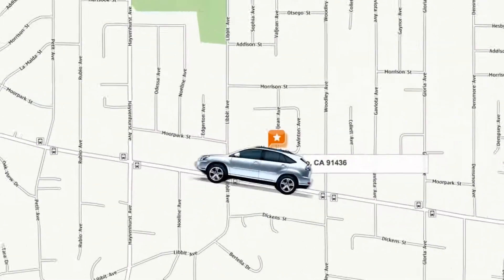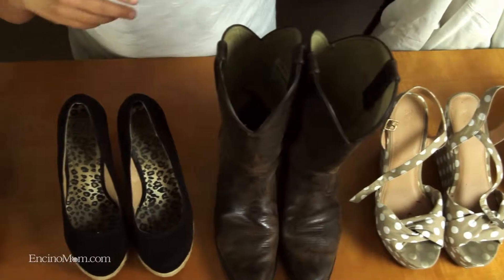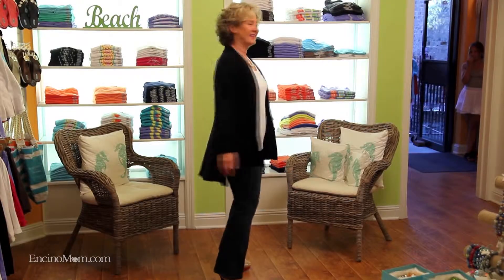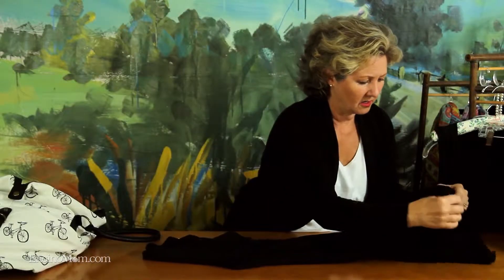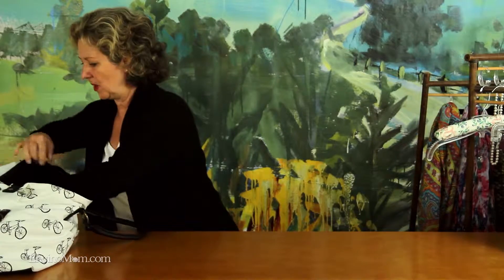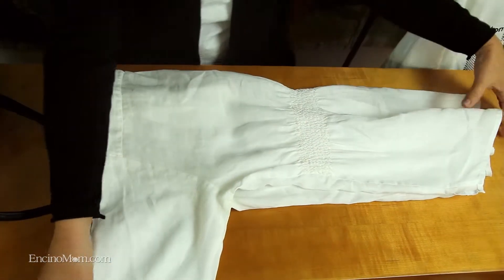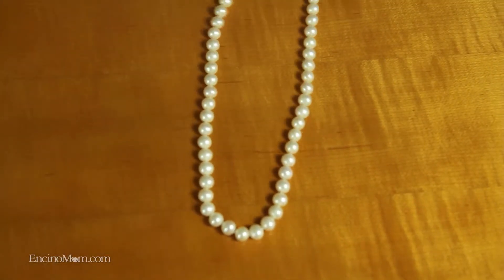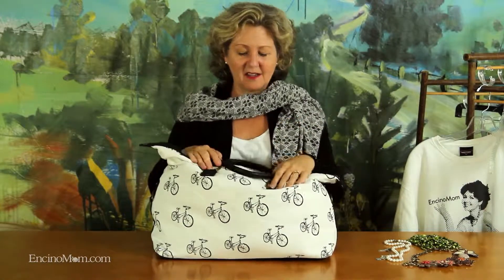10 Picks to Pack For A Week Away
Here are the EncinoMom Top Ten Picks To Pack For A Week Away. to read more about how to pack for your vacation. This is geared for a warm weather getaway.Perfect for snowbird trips to the desert or tropics in winter or your trip to the coast for the summer. Lisa Keating's hair by Carlton Hair Master Stylist, Phillip Arellano: 818/676-0383

for California Living on EncinoMom.TV